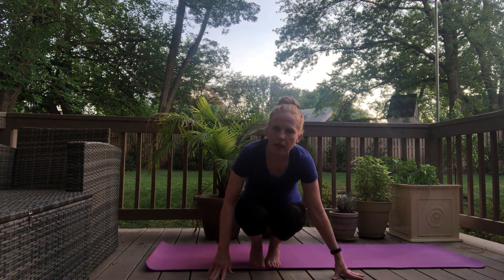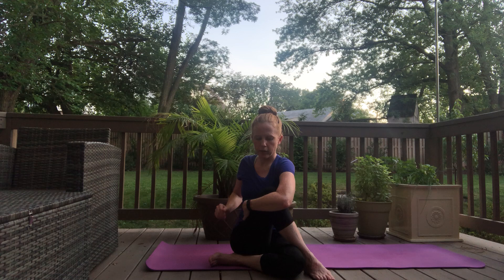Yoga Week 4